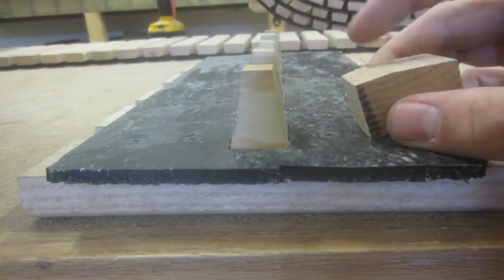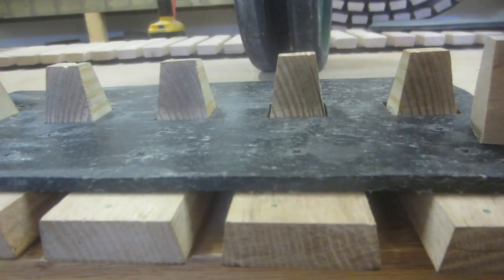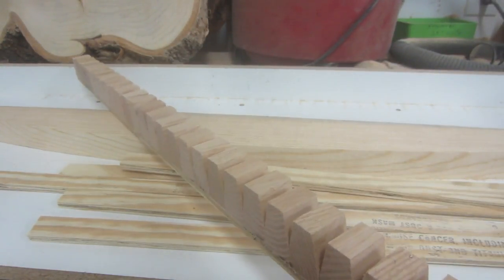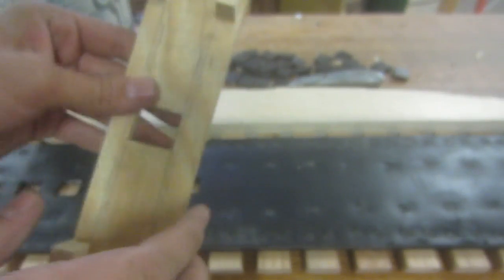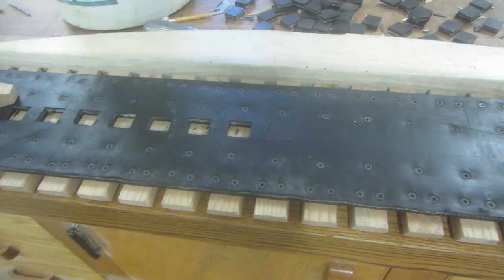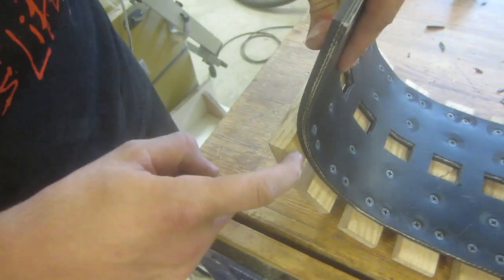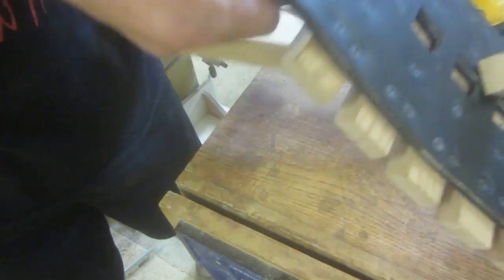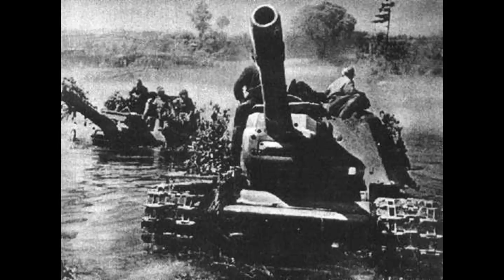Homemade Tank Part 4 (track guide teeth)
In this video I show how I made the track guide teeth and attach them to the track.